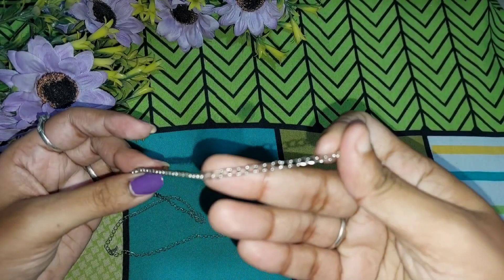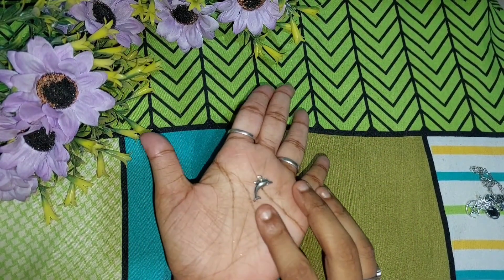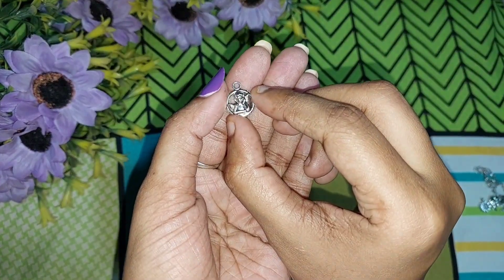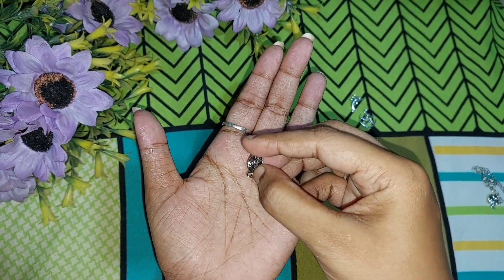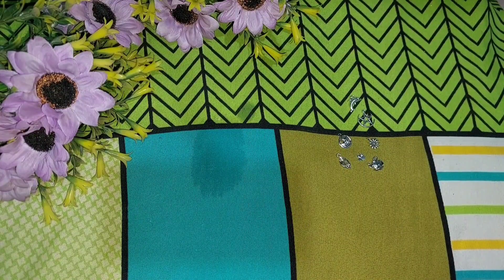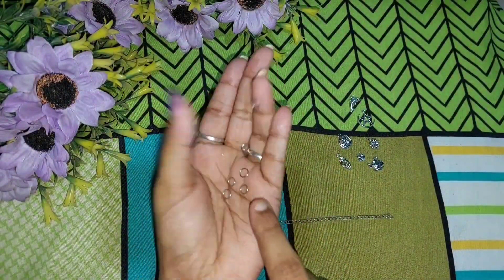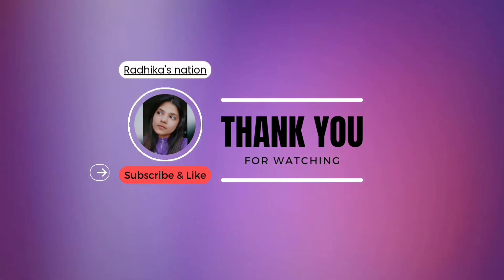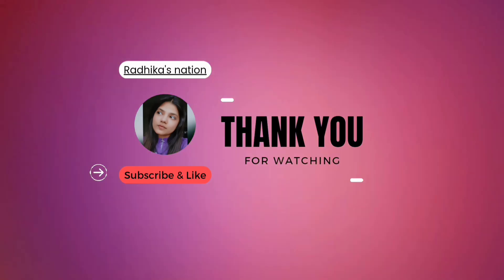Charm bracelet making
Need some charms
Chains to attach them
Some jump rings
Locker jump hook
Tweezers
And patience 😀